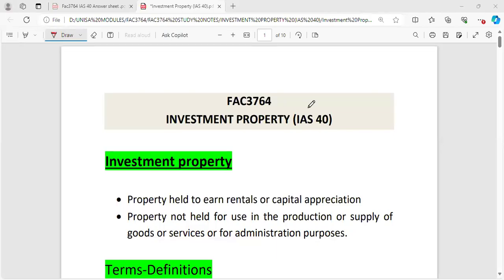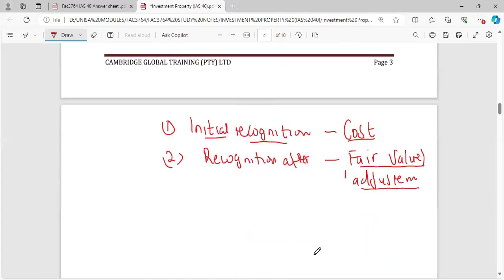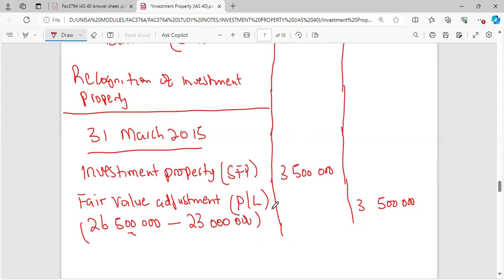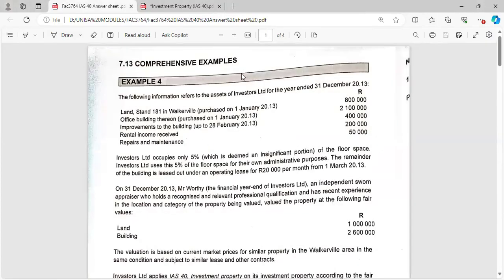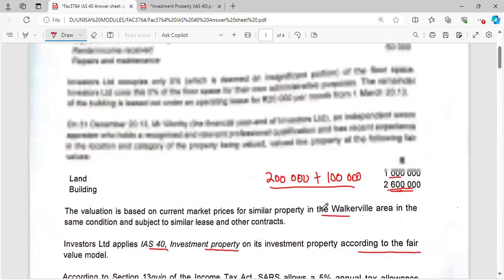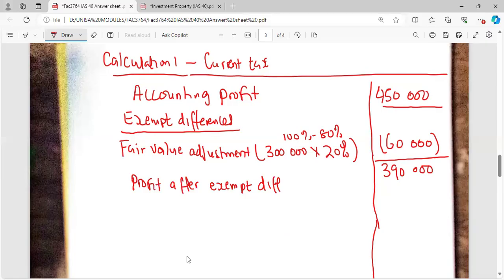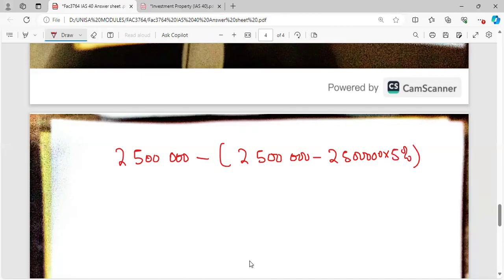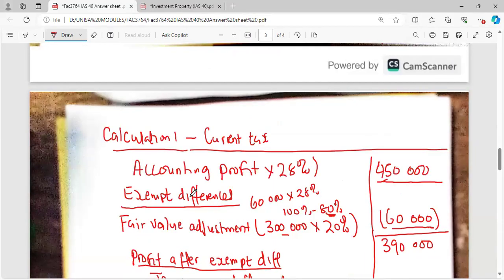Fac3764 IAS 40 Investment property